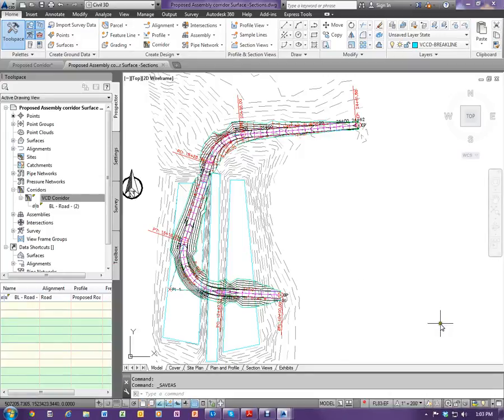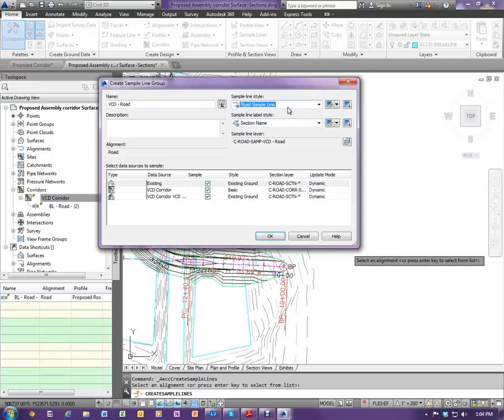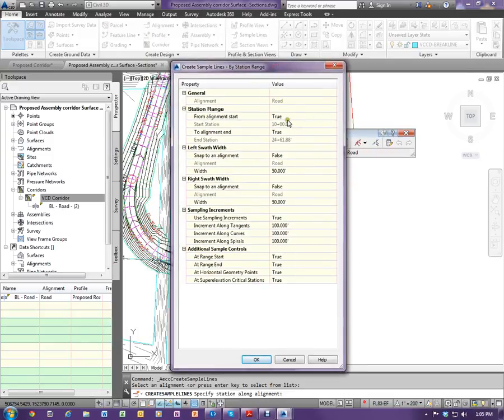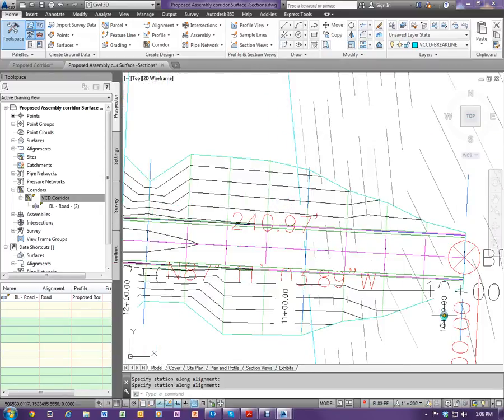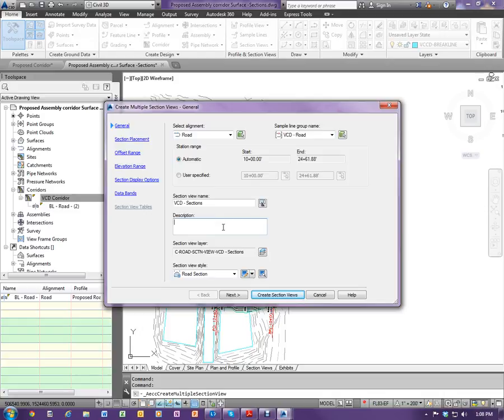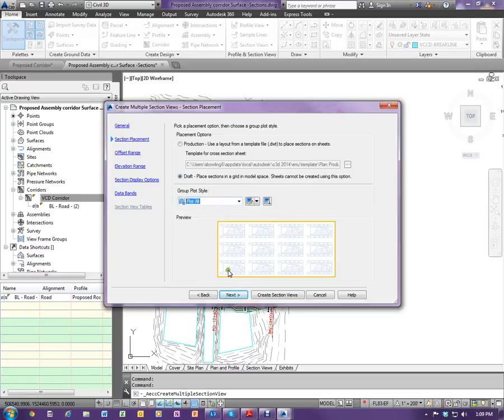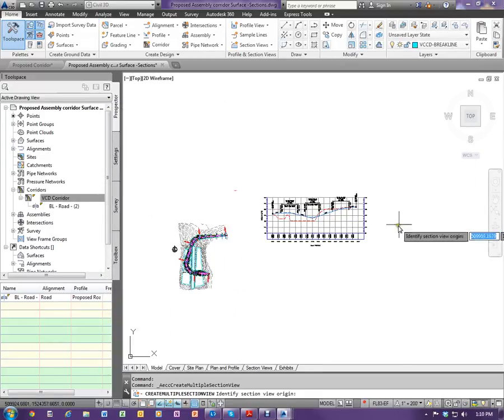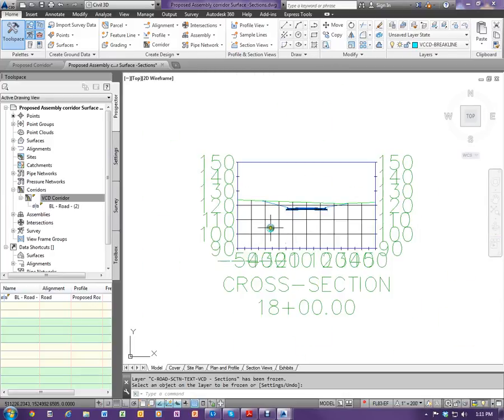14 Creating Sections